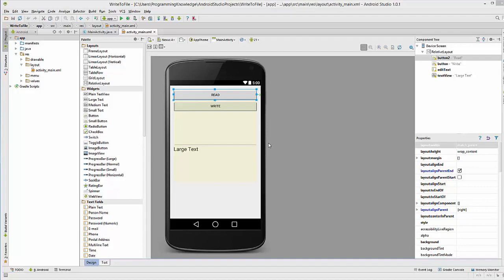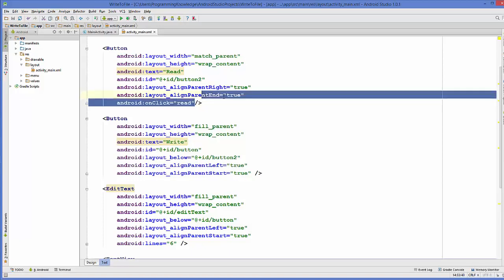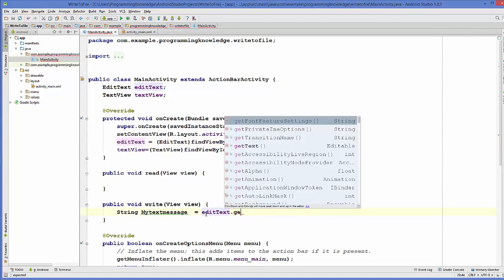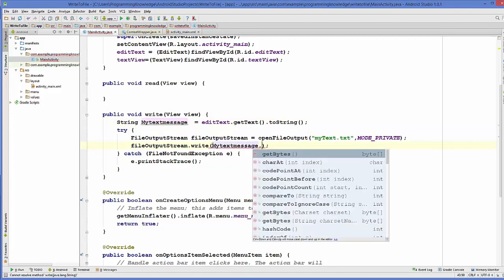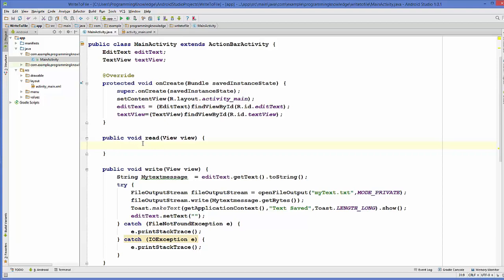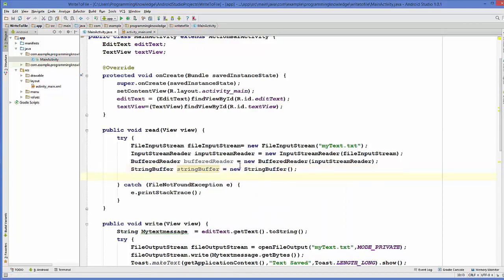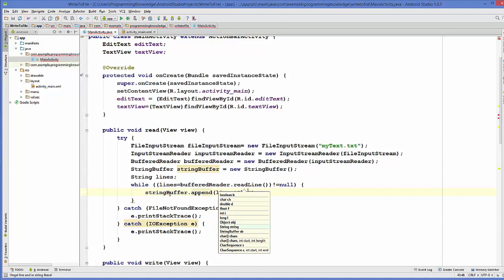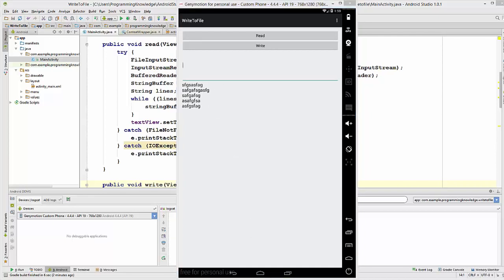46 Android Tutorial for Beginners 39 # How to Save a File on Internal Storage